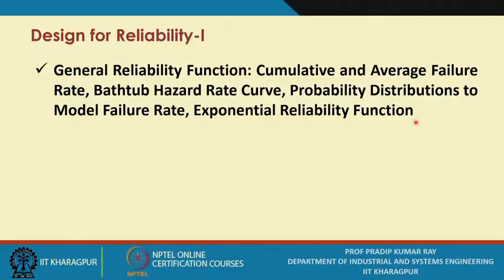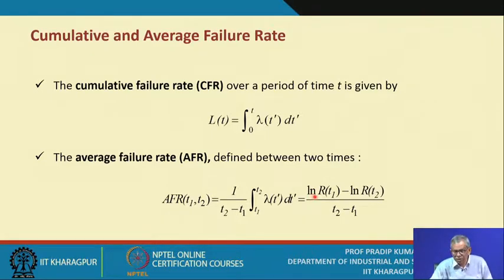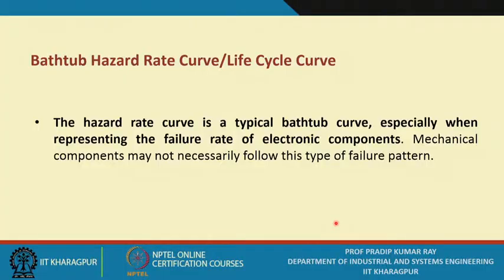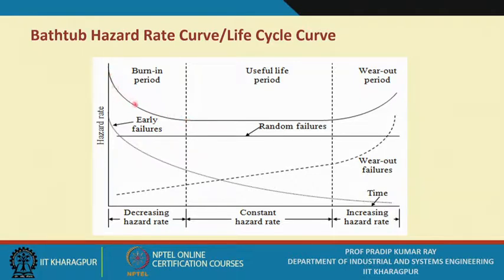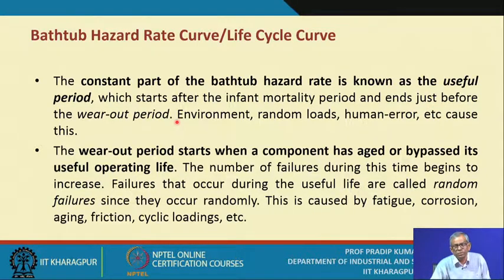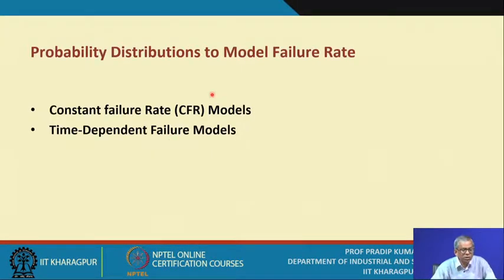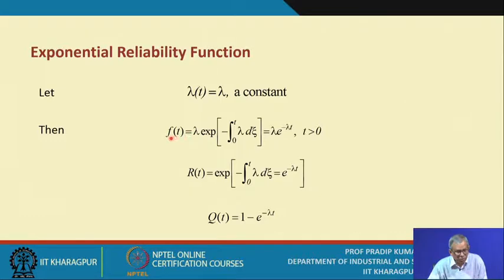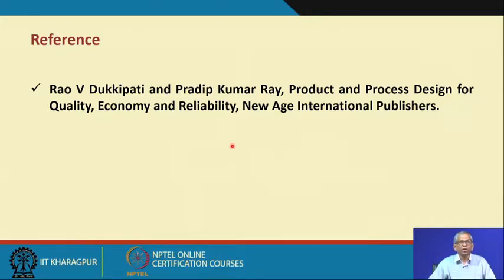Lecture 42 : Design for Reliability-I (Contd.)